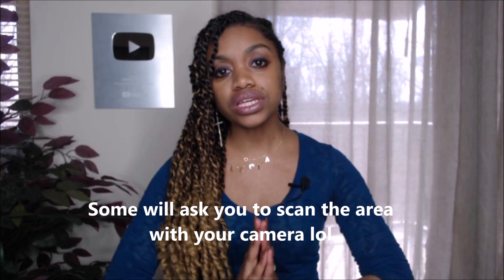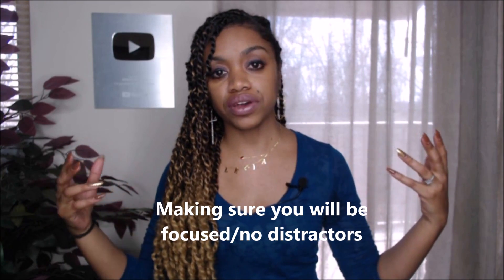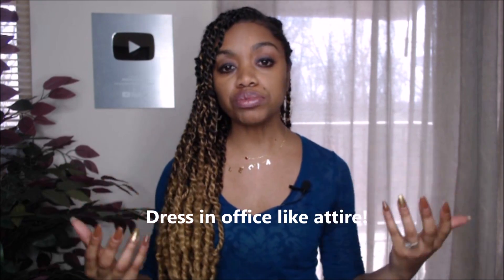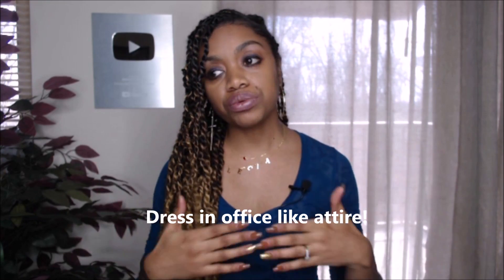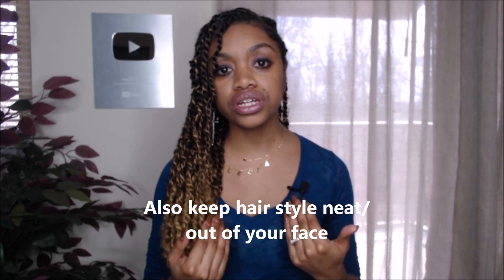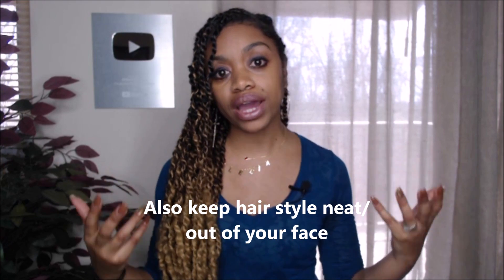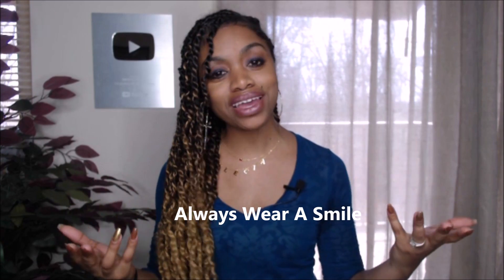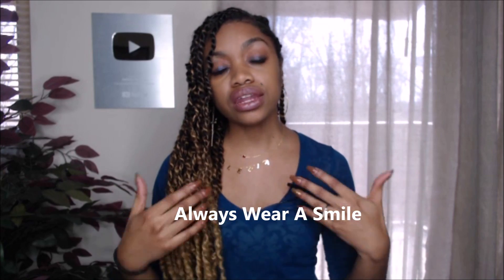What To Wear On A Work From Home Job Interview! Quick Tip#1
what to wear on a job interview. Work from home job interview tips to help you have the best chance at getting hired.

Feeling Lost? Get This e-Book

Wondering Who Is Hiring?

Work At Home Equipment

Search
work from home job interview, what to wear for a job interview, dress code,